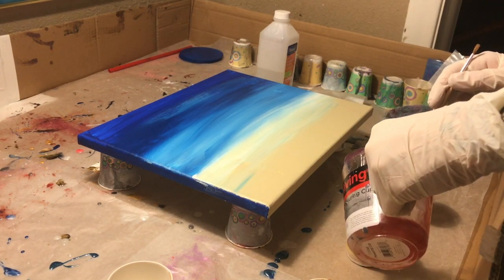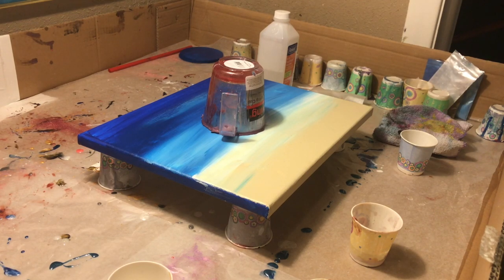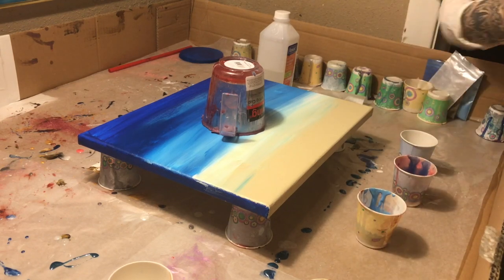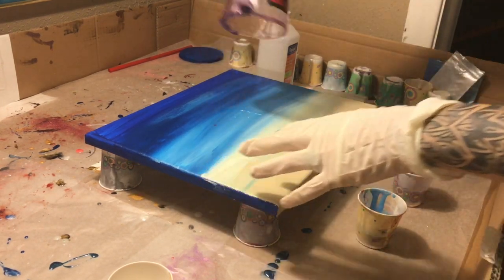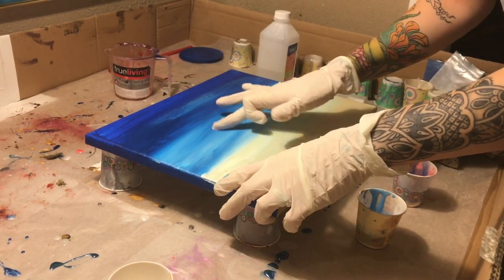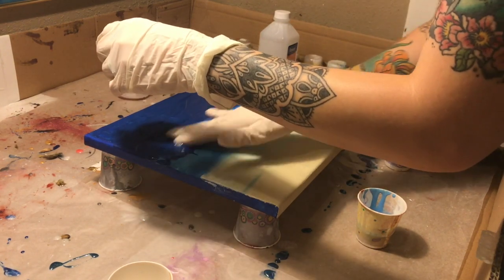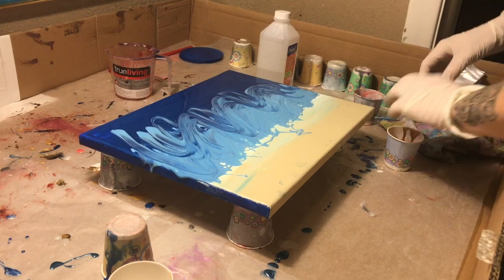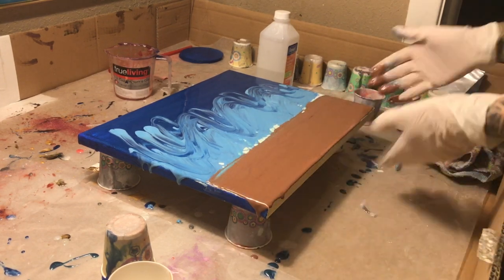Acrylic and Resin Ocean Pour for Beginners (coaster set)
HI everyone today i am doing beach resin art with Pro Marine Resin and adding some seashells for texture. All the supplies i used are listed below, check out my video in a few days to see how i made the coasters and how to finish them.

Supplies i used:
Pro Marine Resin 1 gallon kit

Bath bomb mica pigment powder 30 color pack

11in X 14in canvas
navy blue paint acrylic
white paint acrylic
earth brown acrylic paint
seashells from craft store
torch to pop bubbles
hair dryer for design
dixie cups
latex gloves

Arman Cekin - Second Time (ft. J.O.Y)

If you liked the song, please, leave your feedback! That helps us a lot!

You'll be notified when we have a new upload, so you'll be the first! :)